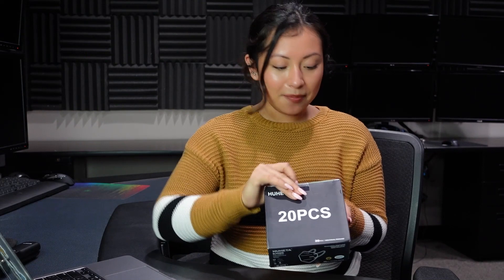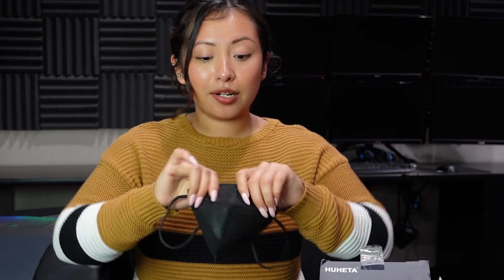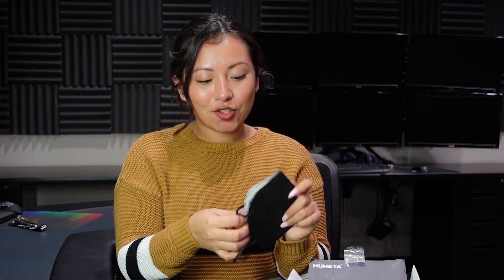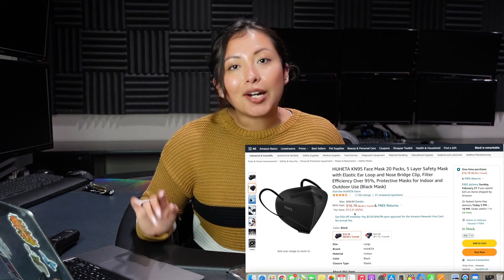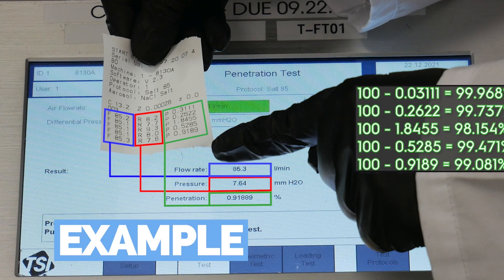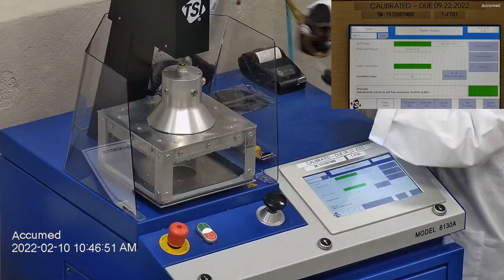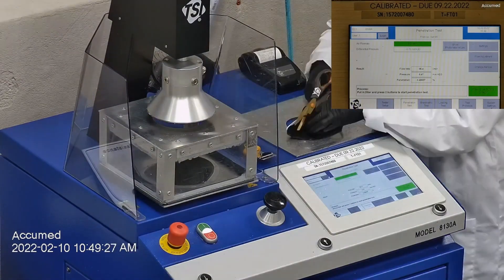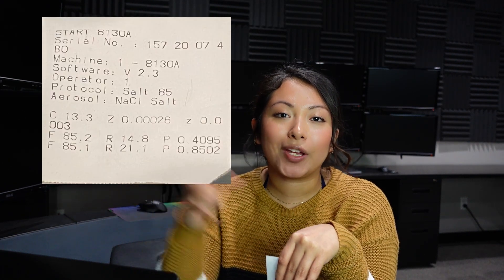HUHETA KN95 Amazon Mask Review Mask Fit Test and TSI Filtration Results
Today we will review a top-selling Amazon Face mask, the HUHETA KN95 Mask made in china manufactured by Guangdong Nuokang Medical Technology Co., Ltd